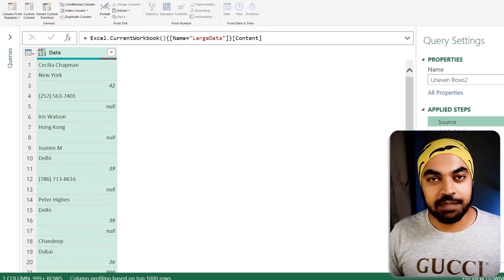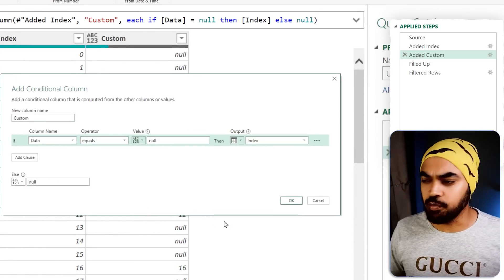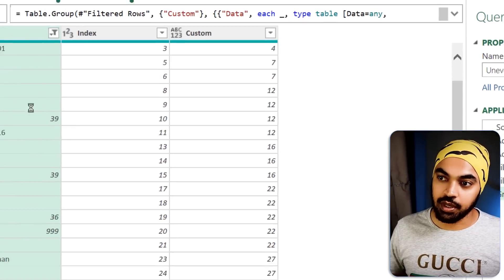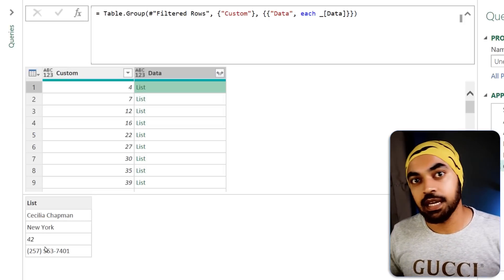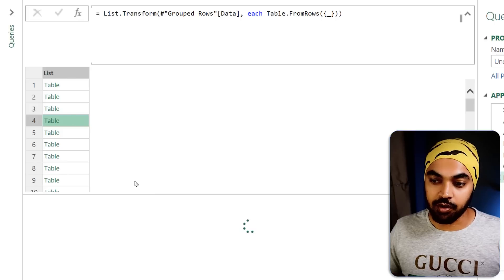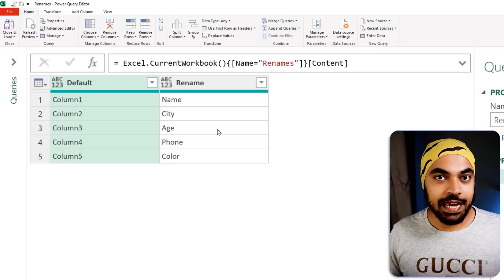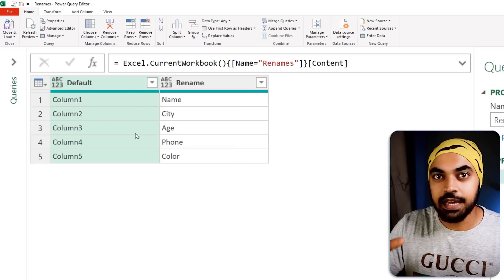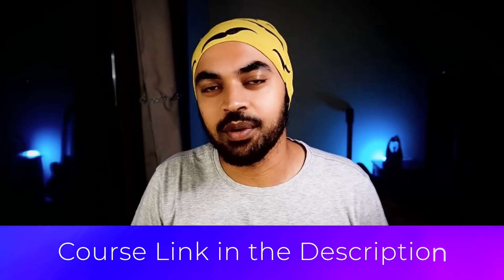Unstack a Million Uneven Rows to Columns in Power Query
In this video, we will discuss a smart & efficient way to unstack a large number of uneven rows in separate columns using UI & M Code in Power Query

ONLINE COURSES
✔️ Mastering DAX in Power BI -